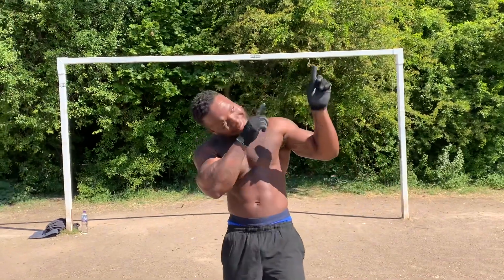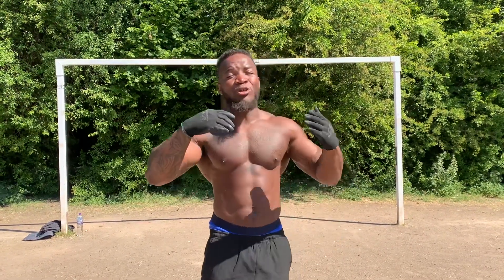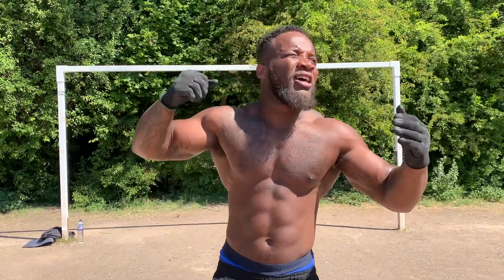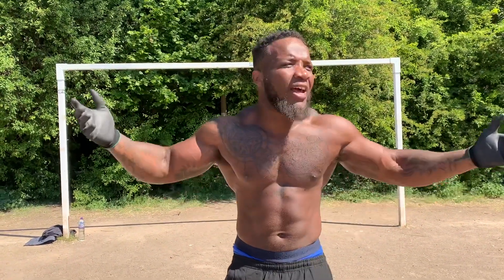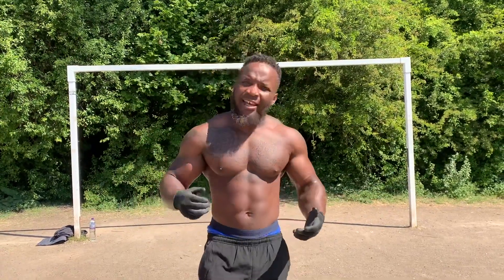(Ep6) LEG RAISES (ADVANCED) VARIATIONS WITH MICAH BLAKE AKA @green_makesithappen 🔥🔥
Hey guys I’m back again with another one💪🏾🔥💯 he’s some advanced leg raises which I hope you enjoy, take them on board and let me know how ur felling💪🏾🏆 make it happen